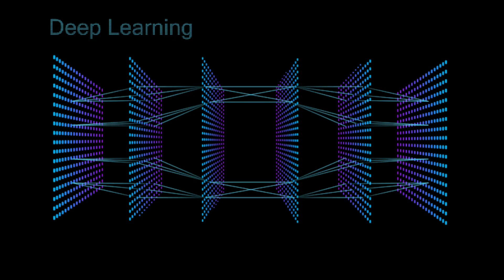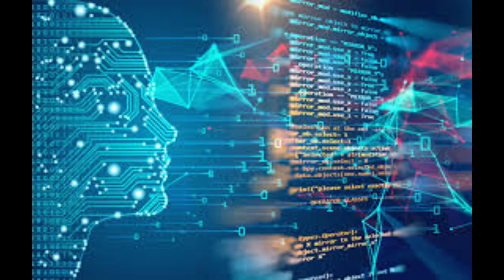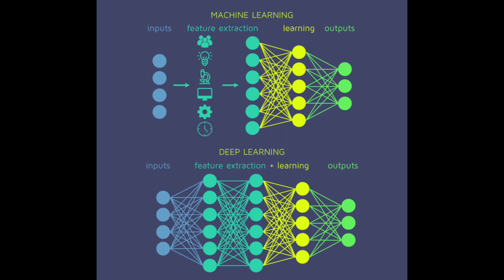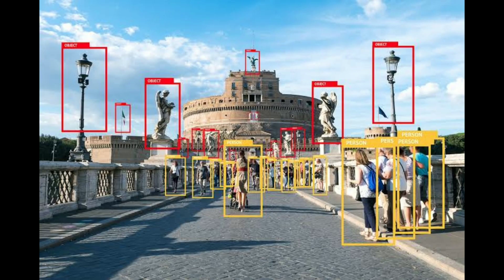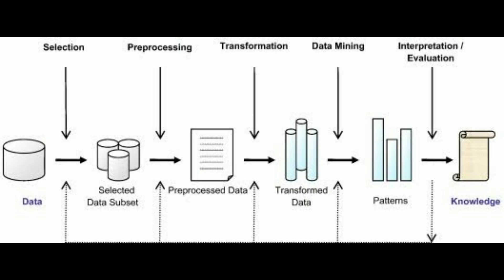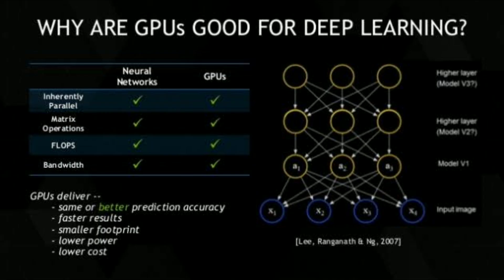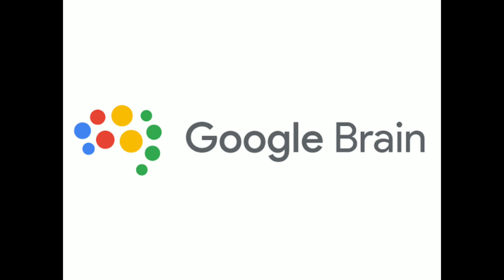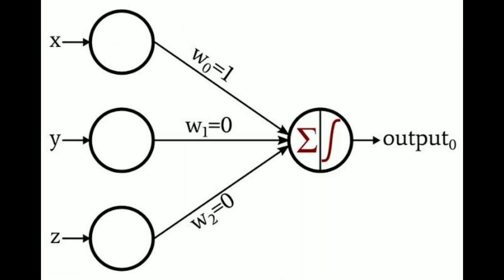What is Deep Learning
Our 3rd video on Artificial Intelligence
Deeplearning is a subset of artificial intelligence
it's one one of the most coolest things in Computer science today